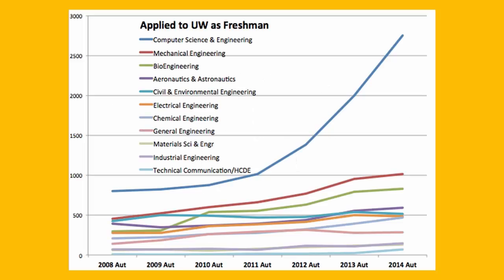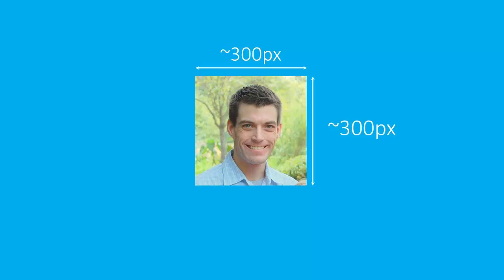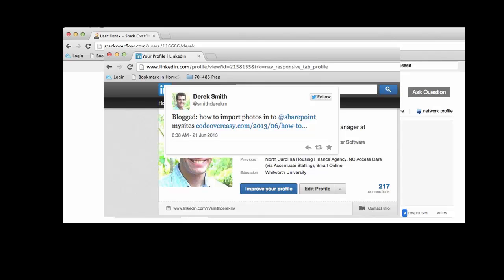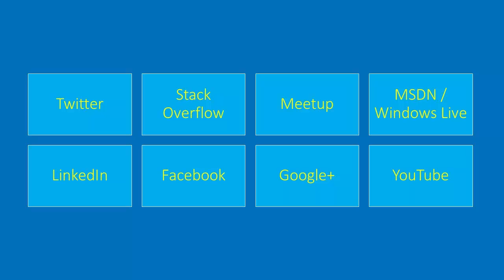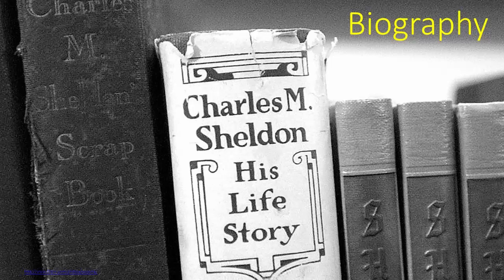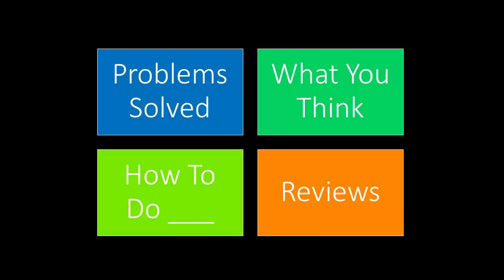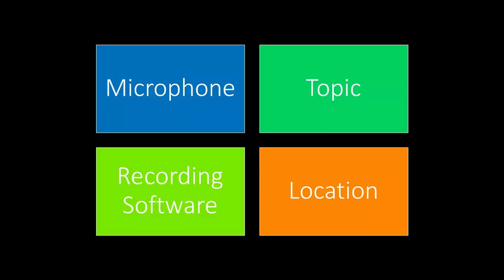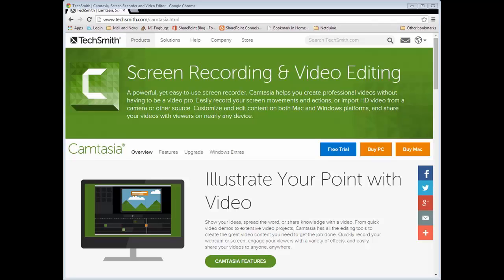Creating a Content Strategy for your Personal Brand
Presented at Raleigh Code Camp 2014,  this session discusses how to establish and maintain a personal, career-boosting, brand.